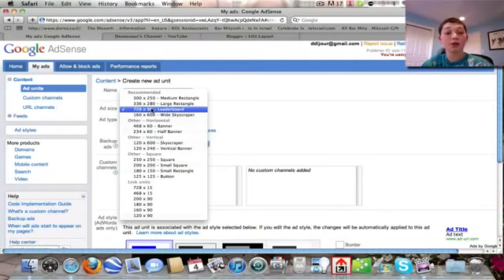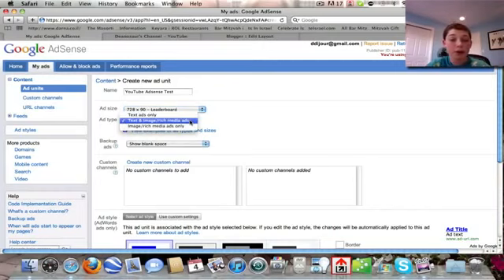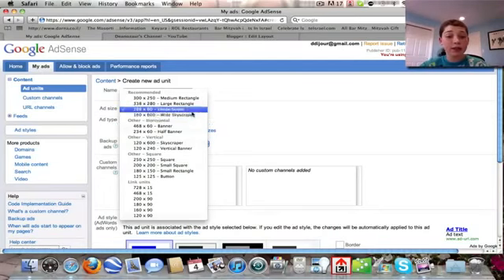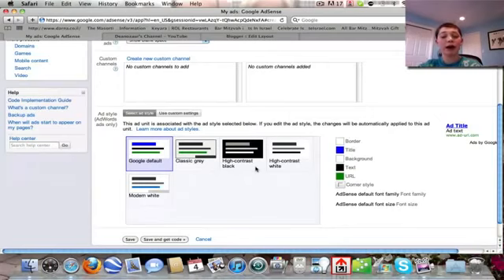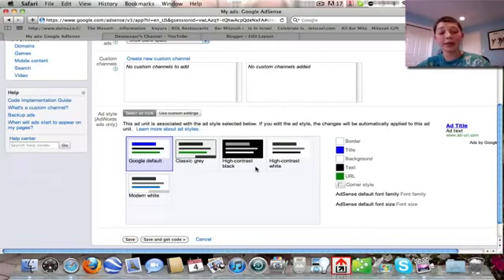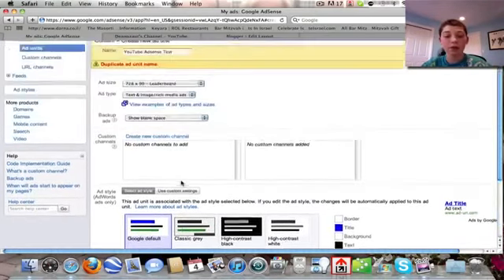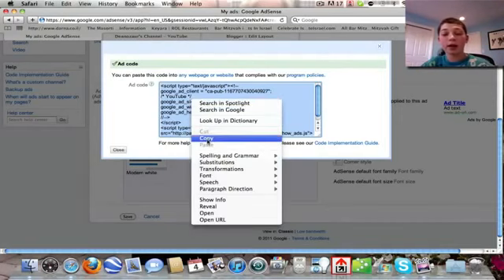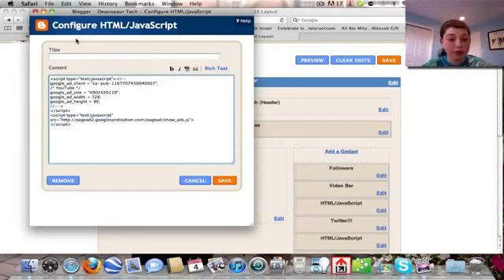Full Adsense Tutorial - How to use ads on YouTube, a Website, and a Blog